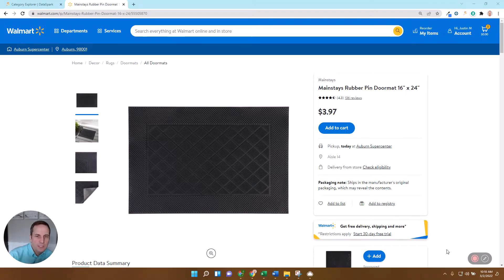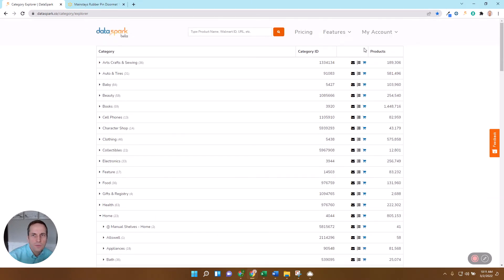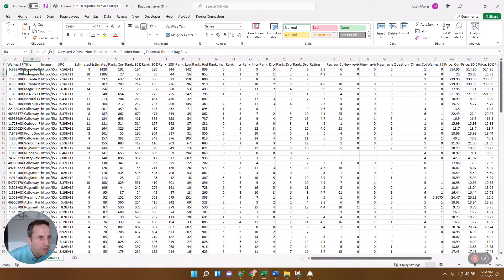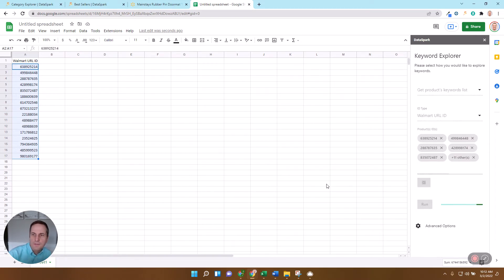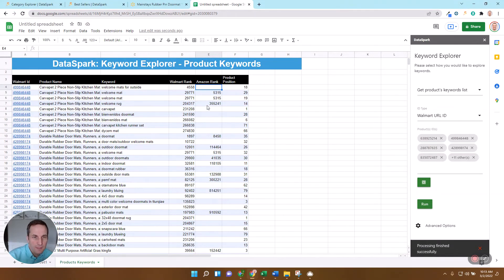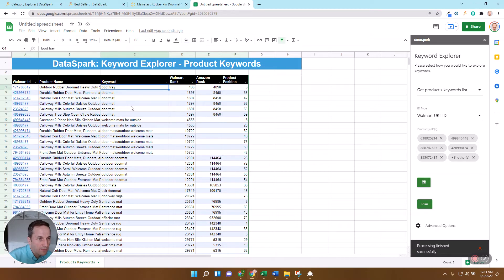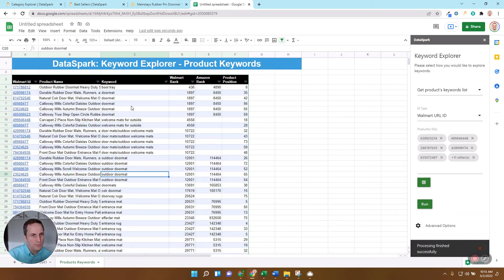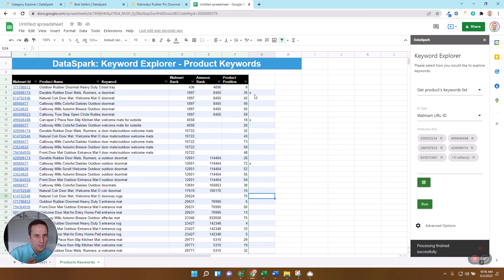Keyword Research on Walmart.com Using Best Selling Items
Here I show you an easy way to find the right keywords to optimize your listings. As you may know, Walmart keywords and Amazon keywords are vastly different. So many brands start with their Amazon title and description, may make some adjustment to try to make it unique for Walmart, but still, it has all the Amazon optimized keywords. Instead, you need to understand which keywords are best for your products and fit those into your title and description.